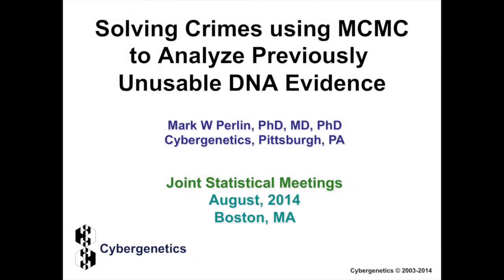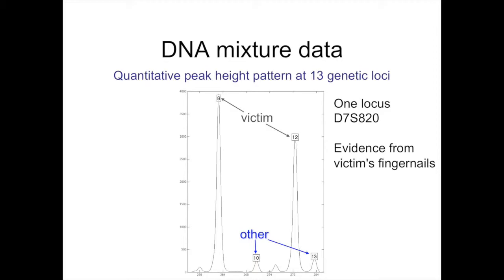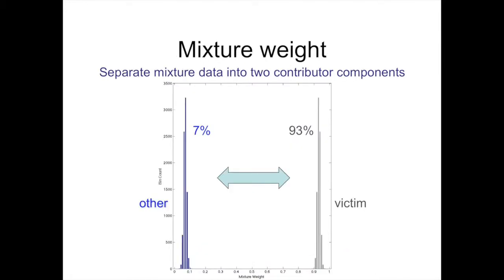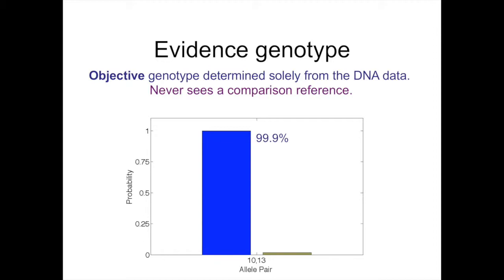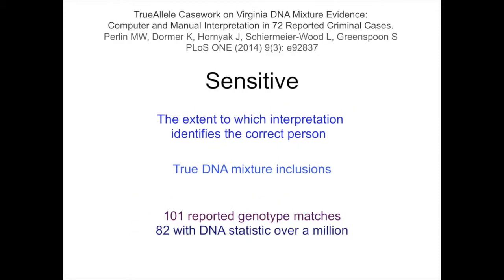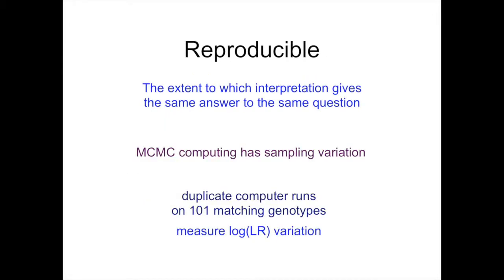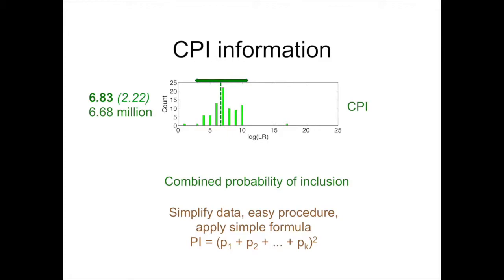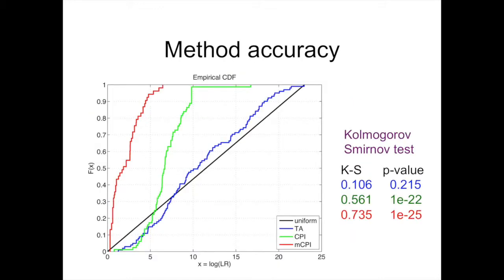Solving crimes using MCMC to analyze previously unusable DNA evidence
A crime lab can amplify minute quantities of DNA into highly informative data. With much DNA from one person, the genetic type ("genotype") is evident, and comparing two genotypes gives a match statistic. But a mixture of several people, or having less DNA, introduces genotype uncertainty. Manual data analysis thus understates the match statistic or discards usable evidence as "inconclusive".

Hierarchical Bayesian modeling can statistically describe how labs transform biological evidence into DNA data. Solving these probability equations by MCMC computation separates out the genotypes in a mixture. Data uncertainty translates into genotype probability, later used in a likelihood ratio to yield a match statistic. This objective and thorough analysis preserves identification information.

The MATLAB-based TrueAllele® Casework system implements this MCMC approach. TrueAllele calculates accurate match statistics in rapes and murders when human analysts cannot. The system reanalyzed the World Trade Center DNA data to identify victim remains. By using more of the data, TrueAllele can analyze previously unusable evidence. This talk describes the method, and shows how it solves crimes.